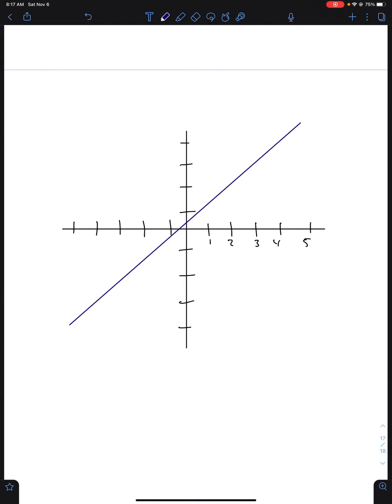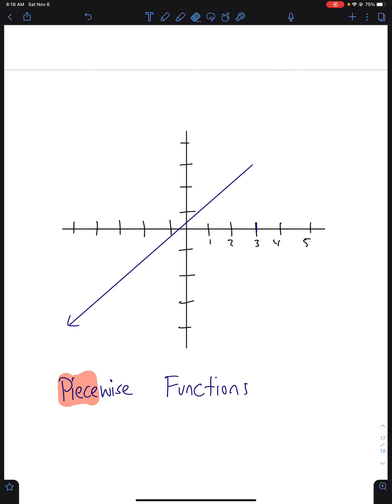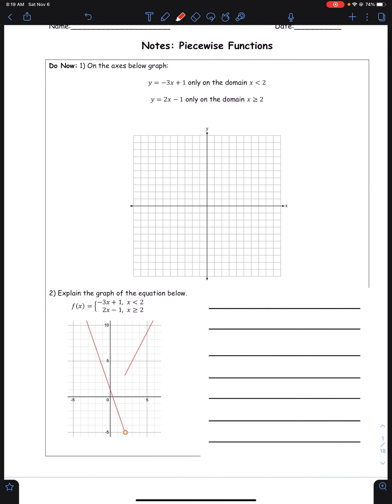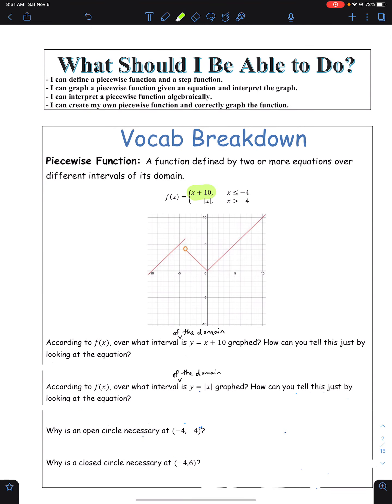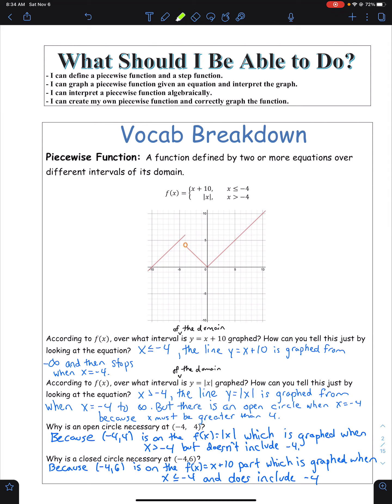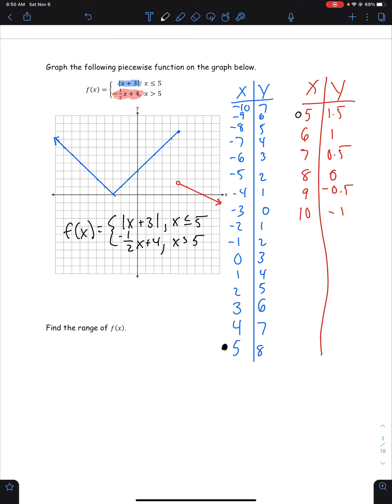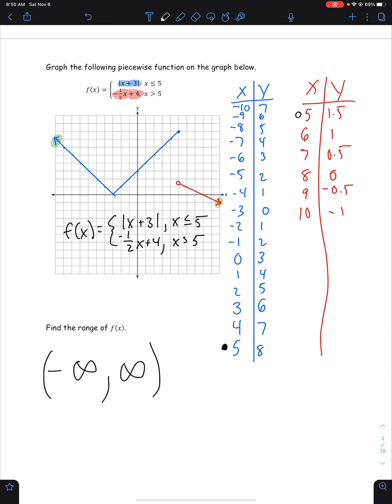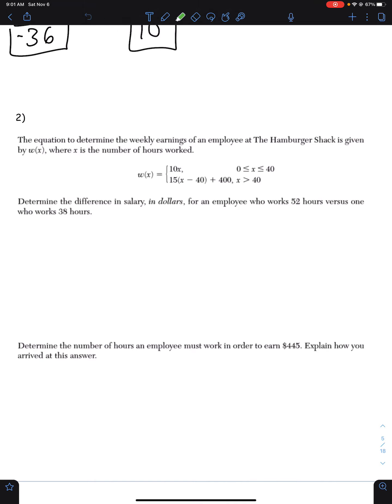Piecewise Functions - FULL LESSON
This is a full lesson on piecewise functions.